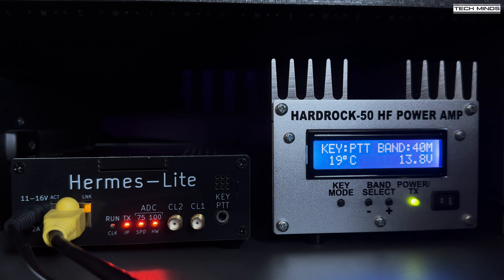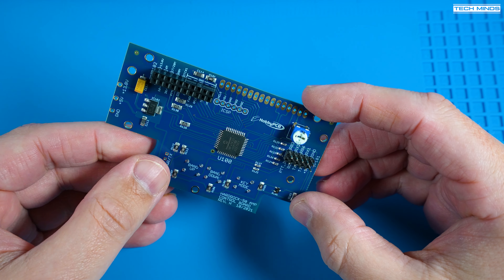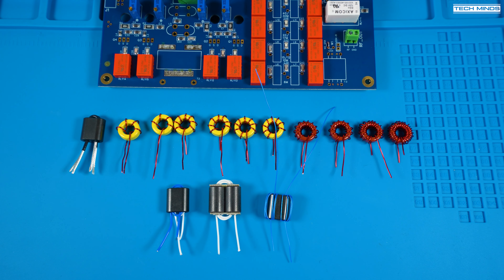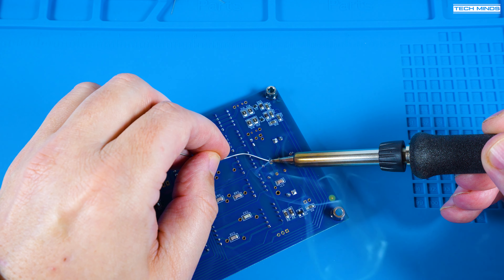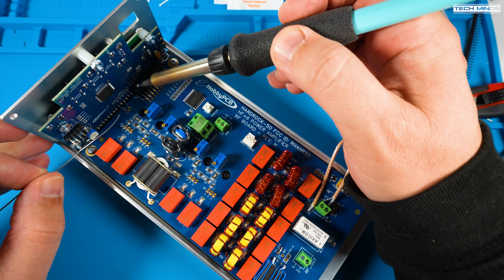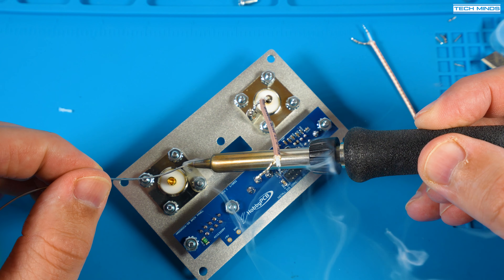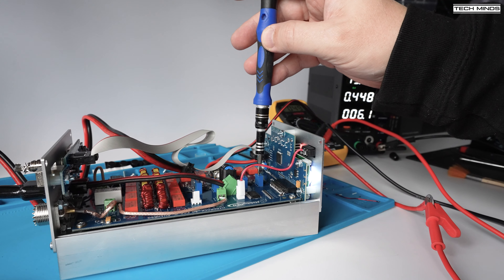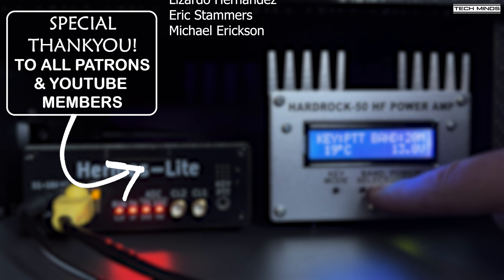Step By Step Guide To Building The Hardrock 50 HF Amplifier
In this video we cover a step-by-step process of building the Hardrock 50 HF amplifier from HobbyPCB.